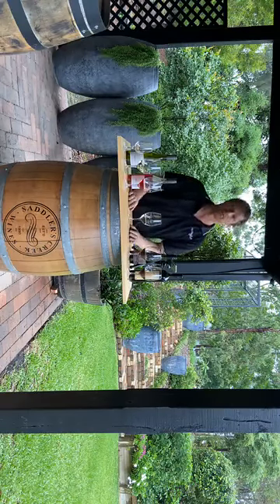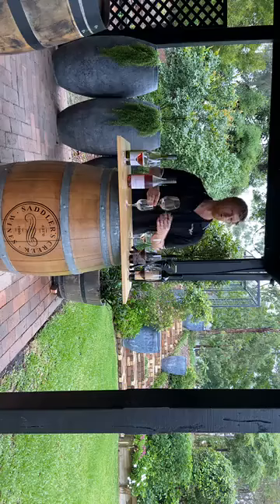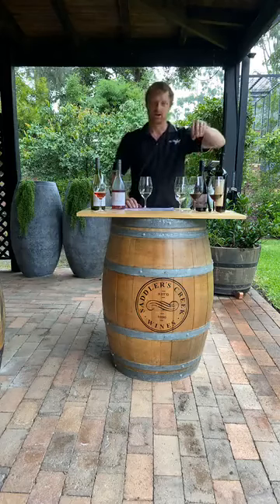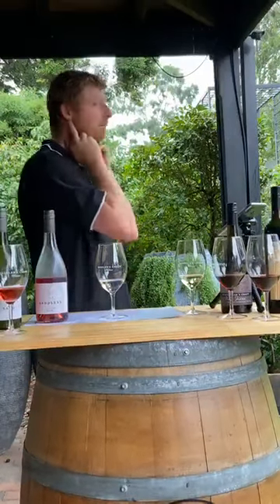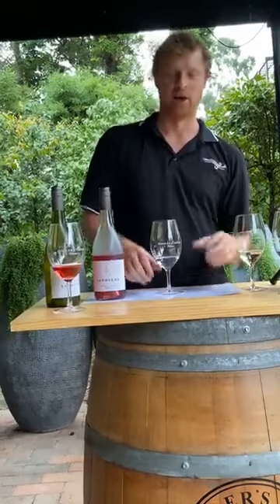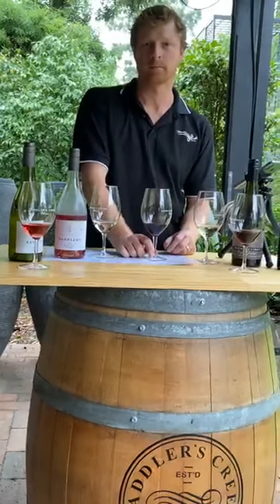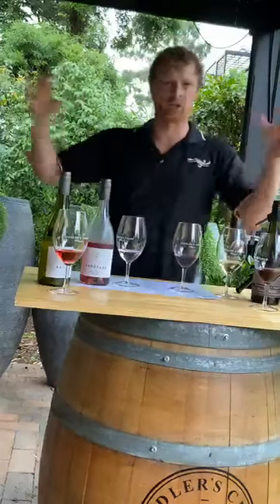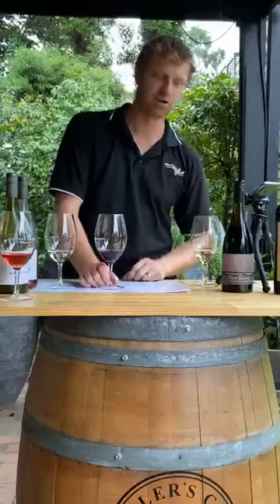Virtual Wine Tasting - SCW Friday Night Facebook LIVE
Head Winemaker Brett Woodward toasts to the weekend with a virtual wine tasting of a few Saddler's Creek Wines favourites.

April 3 Friday Night Live   Virtual Wine Tasting